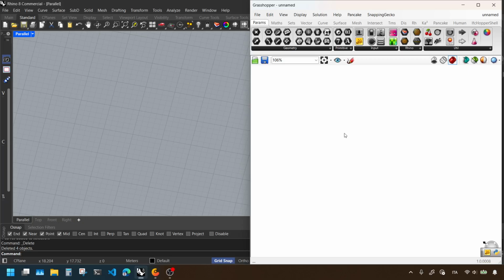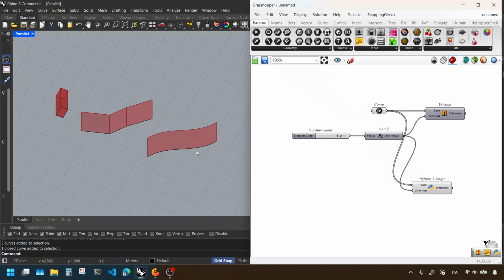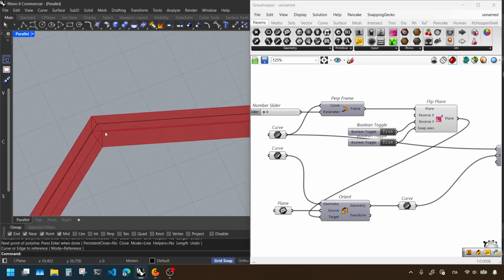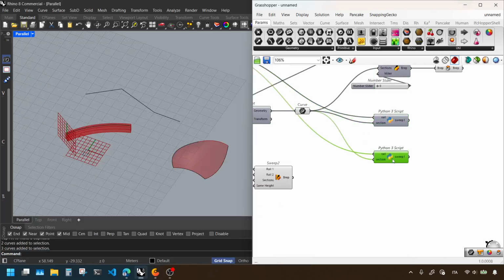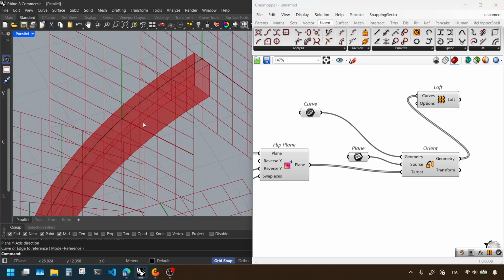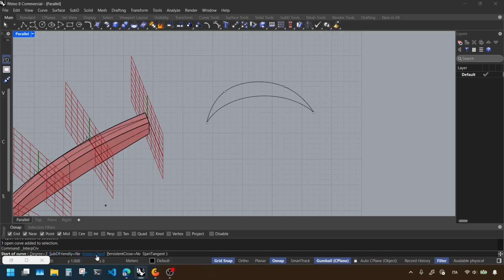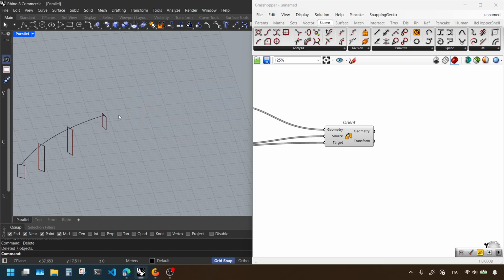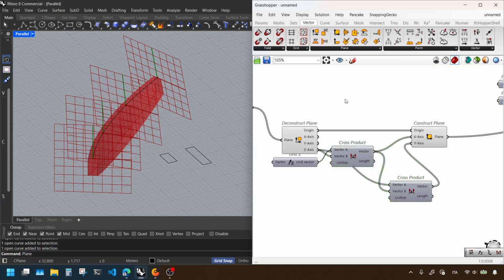Extrusions, Sweeps, Lofts - Breps #14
In this video we see the details of creating Extrusions, Sweeps and Lofts, CAD operations that create Breps with NURBS.

With Grasshopper and Python.